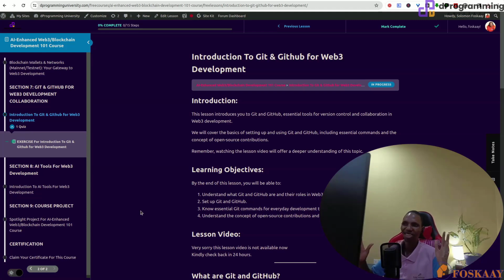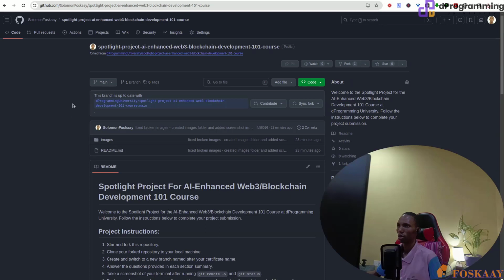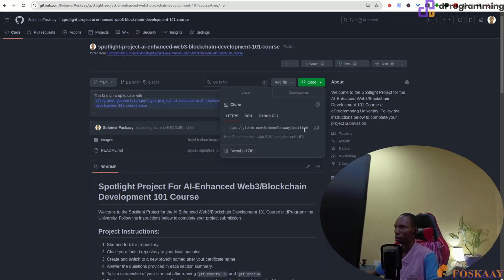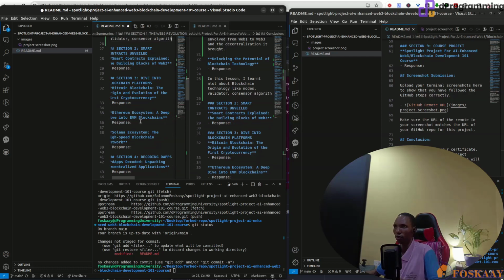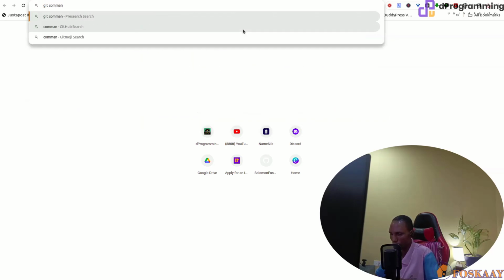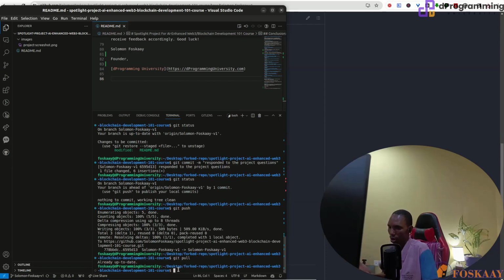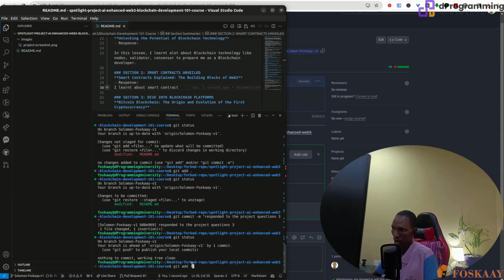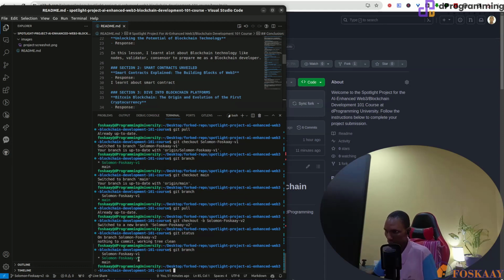How To Contribute PR To Opensource Projects On Github - Web3/Blockchain Development 101 Course Ep15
This is a lesson from "AI-Enhanced Web3/Blockchain Development 101 Course".